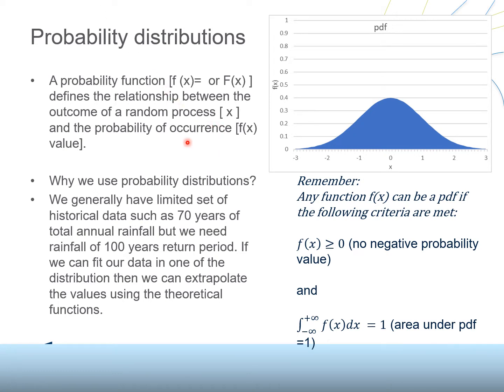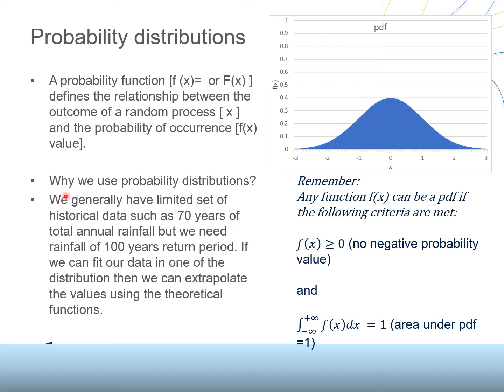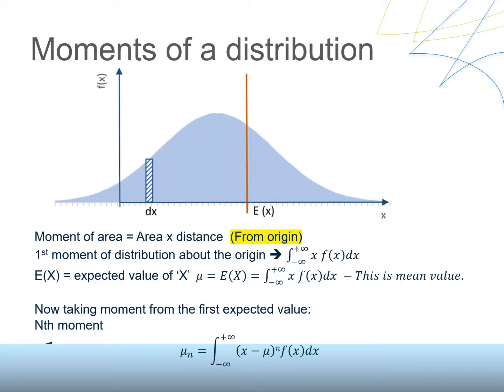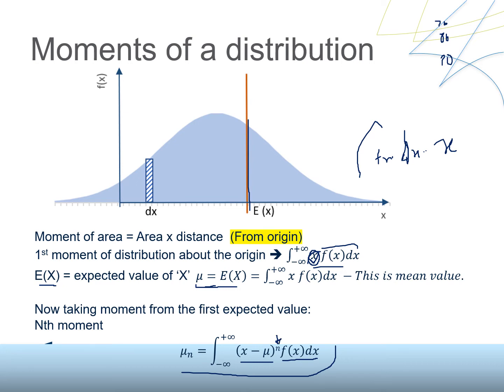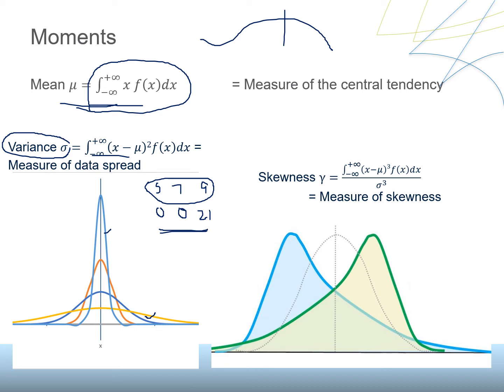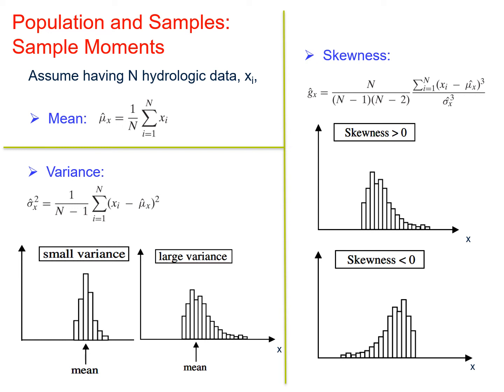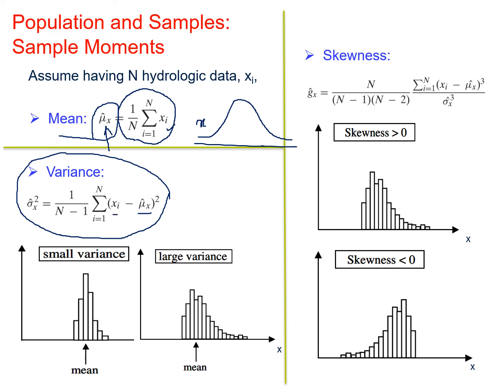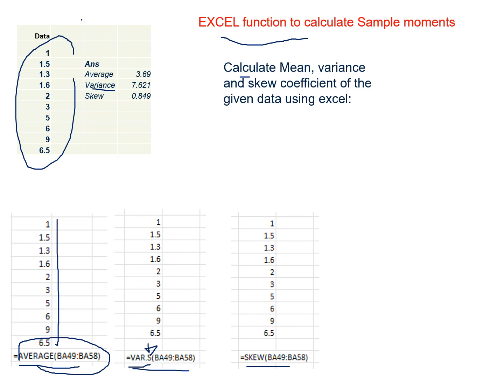01 LECTURE probStats 03